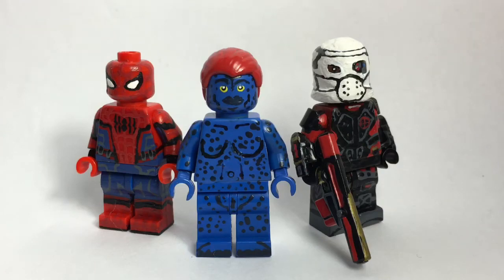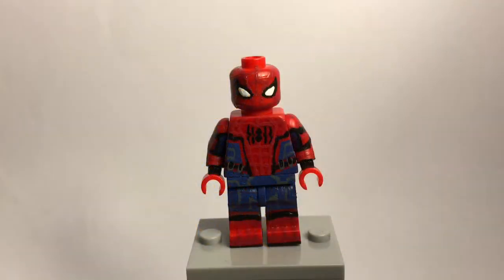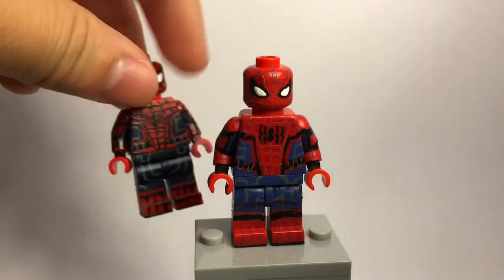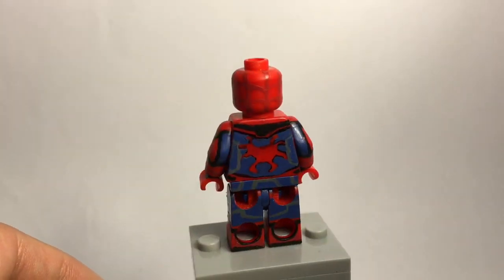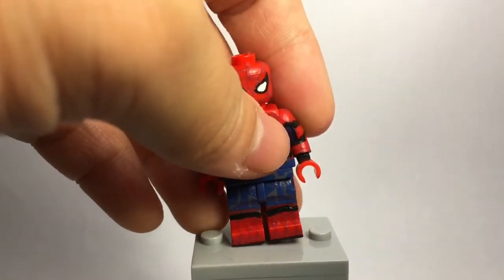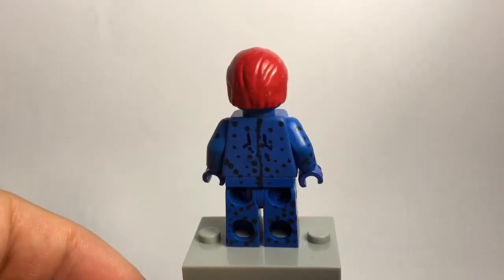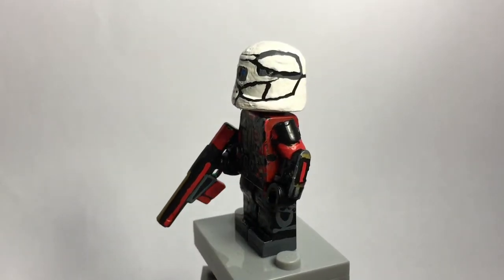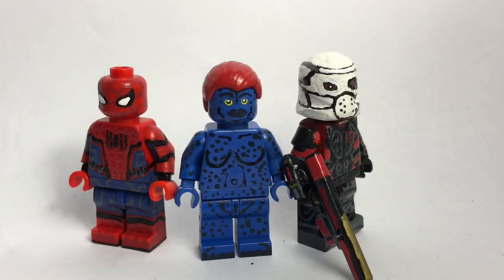AJ Bricks Contest Entry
My entries into AJ Bricks contest of customizers contest. I'm entering 3 fully painted figures made by me which include:
-Tom Holland Spider-Man (Spiderman Homecoming)
-mystique (X-Men Apocalypse)
-Deadshot (Suicide Squad)